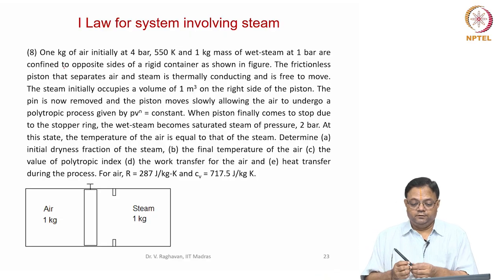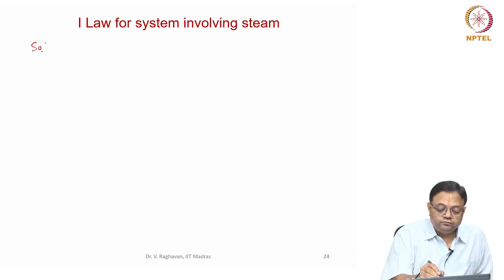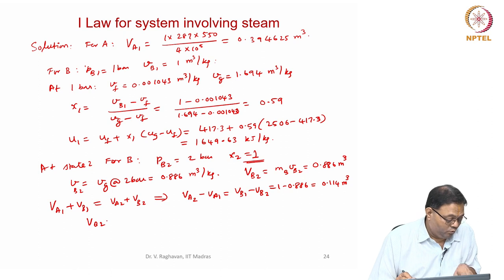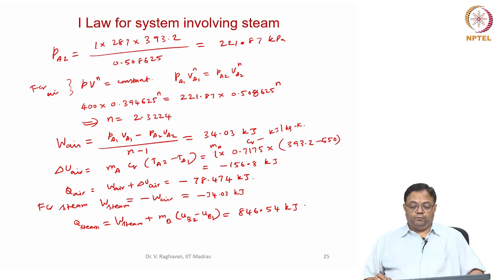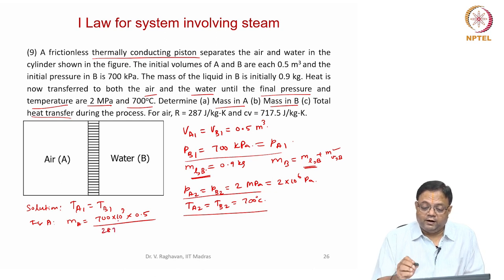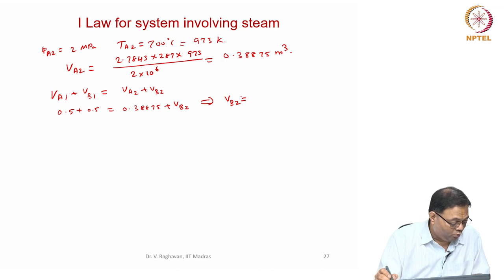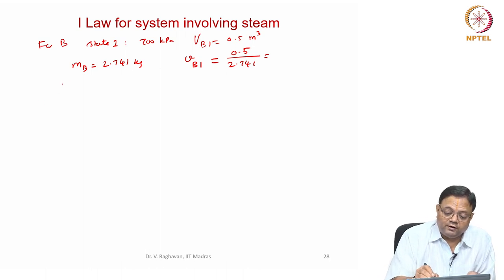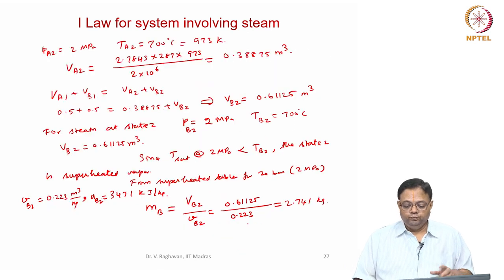Tutorial 5 - Systems involving Steam and R134a using table - Part 5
Example problems on first law for system involving steam